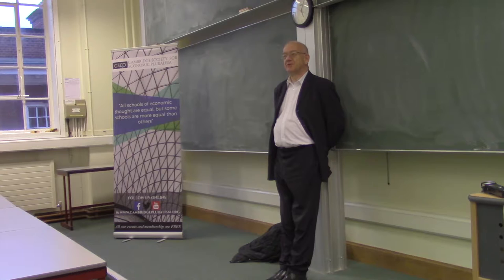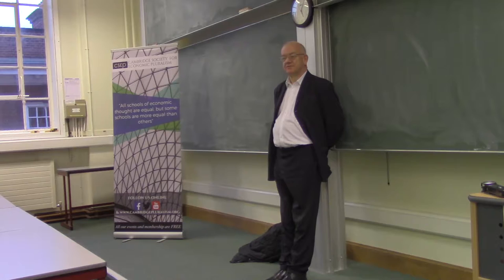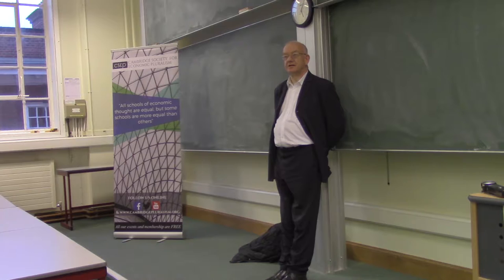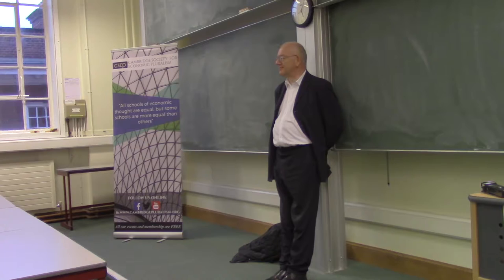What is the case for free trade in the 21st century? (Steve Davies)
All too often free trade is presented as an unchanging policy prescription, suitable everywhere and always without much modification. The reality is that even the strongest supporters of free trade must shape their policy to the politics and economics of the time. Today, challenges are mounting against many aspects of globalisation in both developed economies and developing economies and it seems free trade in particular must defend its case for the 21st century.

To that end, we are glad to be joined by Dr Steve Davies who is the Head of Education at the Institute of Economic Affairs (IEA). Previously he was program officer at the Institute for Humane Studies (IHS) at George Mason University in Virginia and senior lecturer in the Department of History and Economic History at Manchester Metropolitan University.

A long-time supporter of free trade, Dr Davies will outline how 20th century institutions and approaches to trade must be updated for the coming decades. This event offers the chance to hear and challenge the case for free trade as it is understood by those who believe it most strongly.

This lecture was recorded on 22nd February 2017 at Mill Lane Lecture Rooms, University of Cambridge.